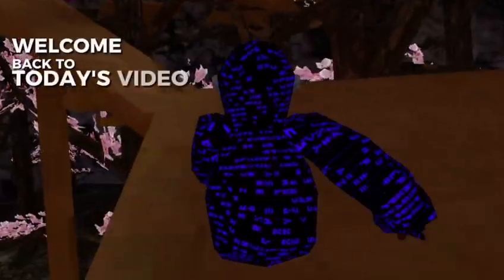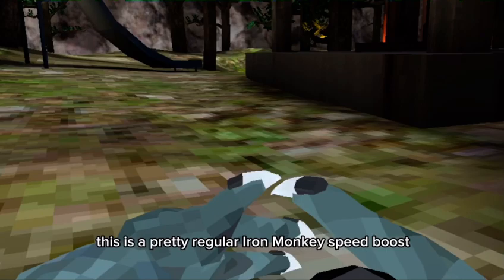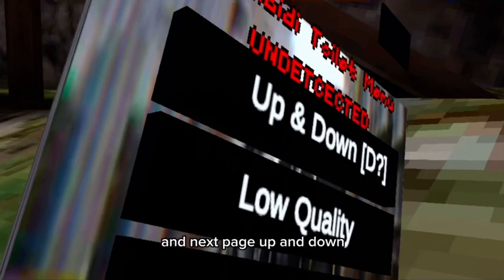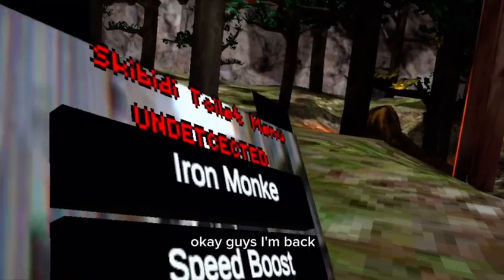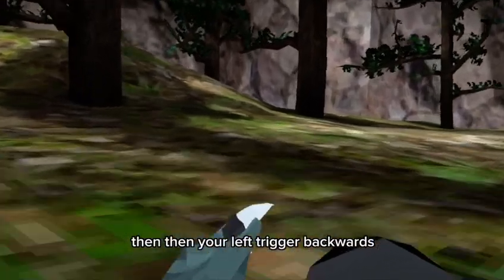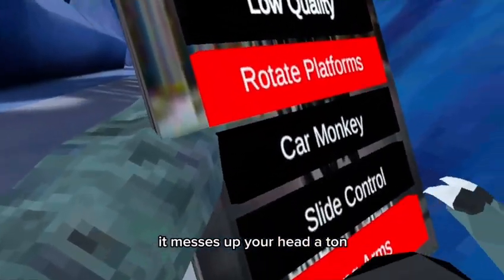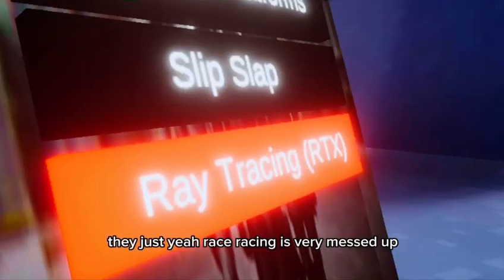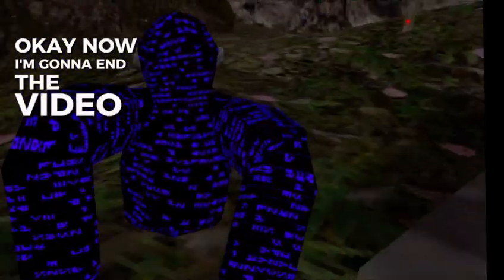Skibidi toilet mod menu? (Full mod review)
Skibidi toilet mod menu :)